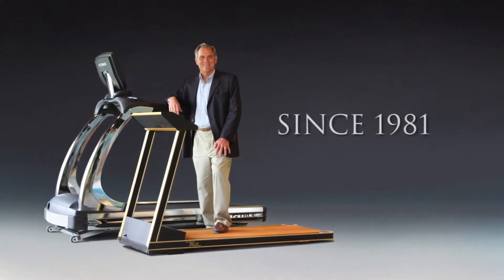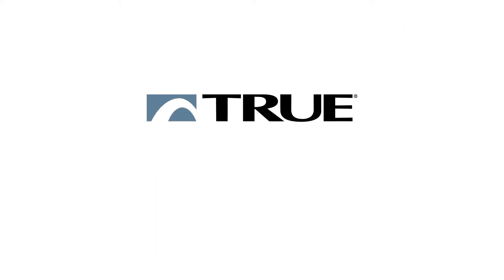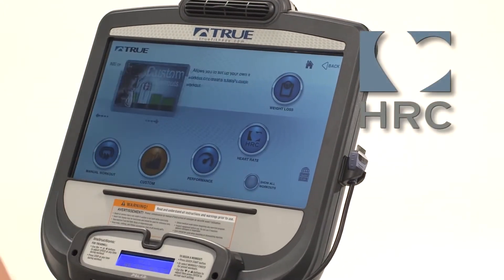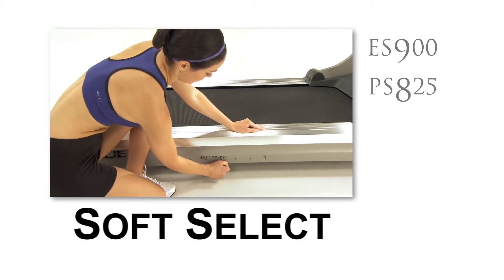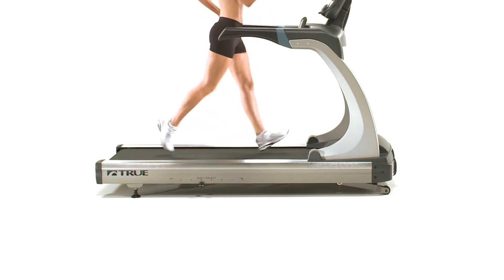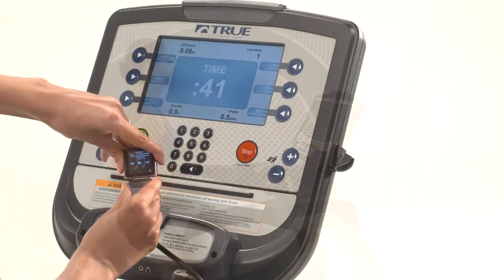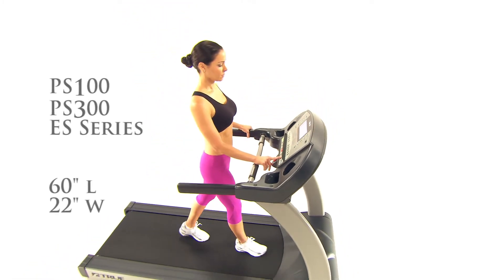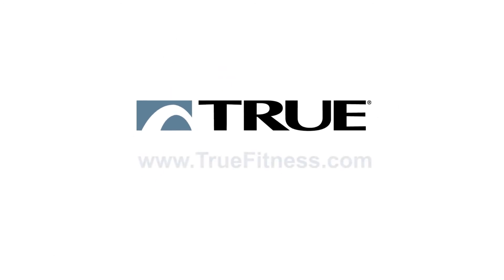TRUE Fitness Home Treadmills